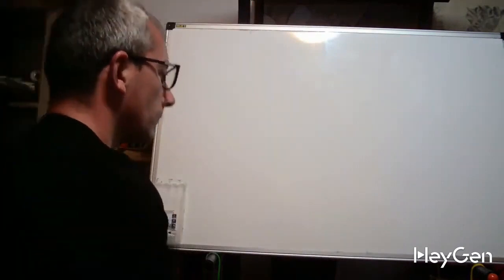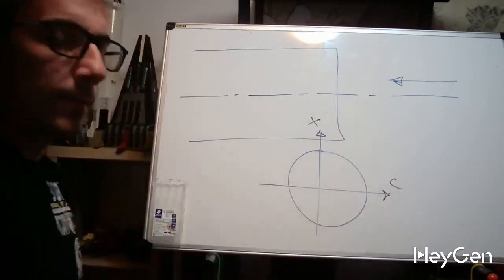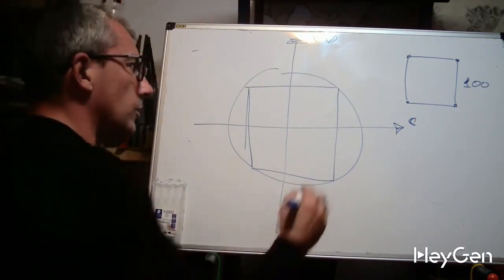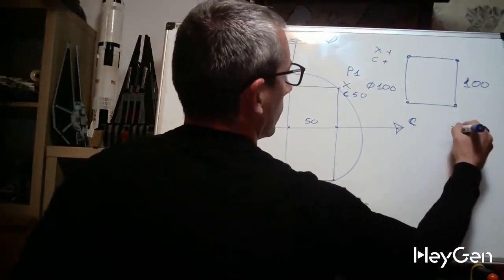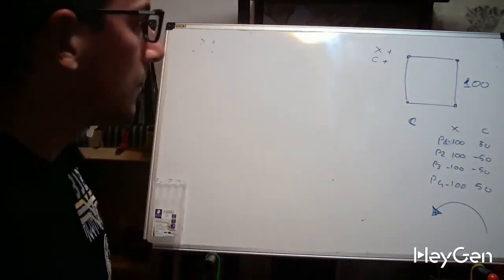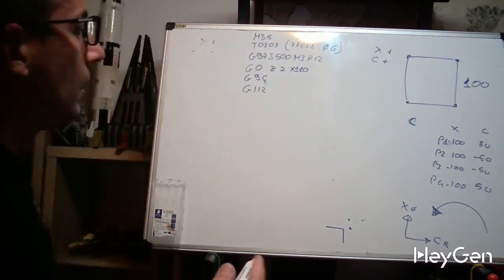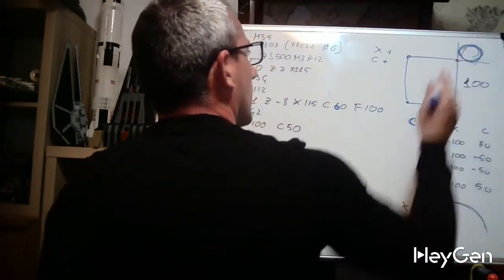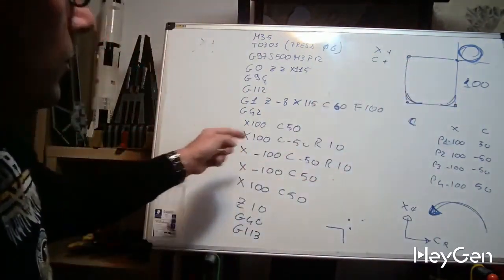No. 23 Complete cnc lathe programming tutorial for beginners! C axes and live tools